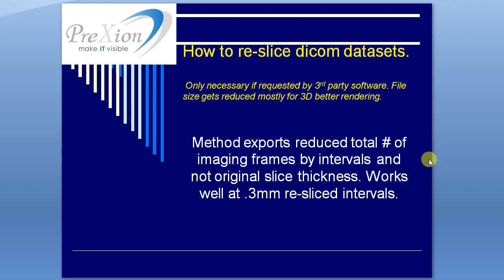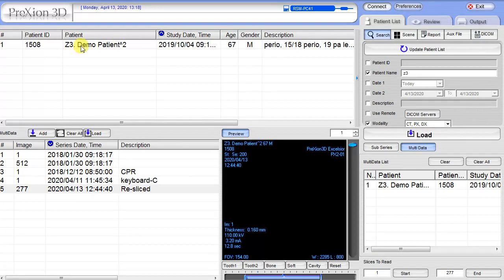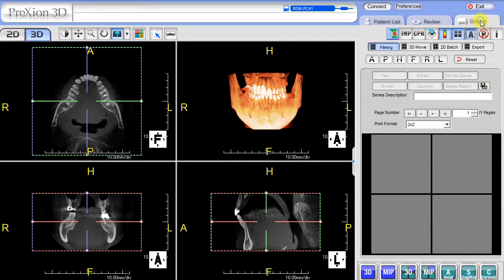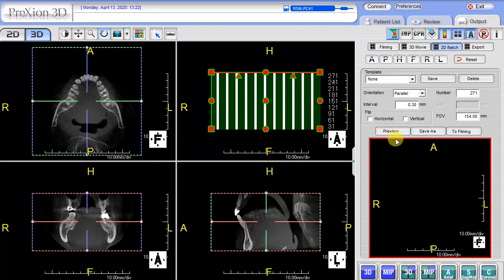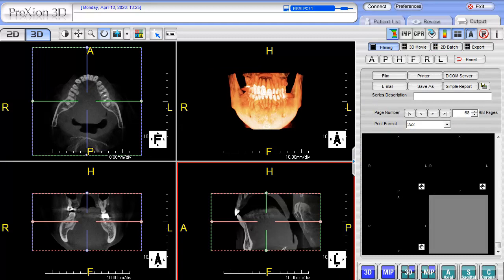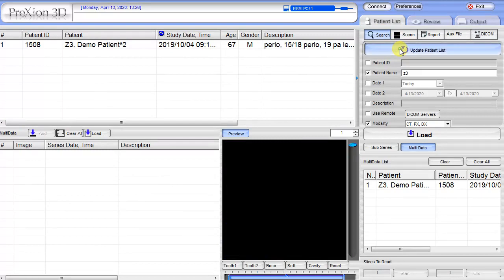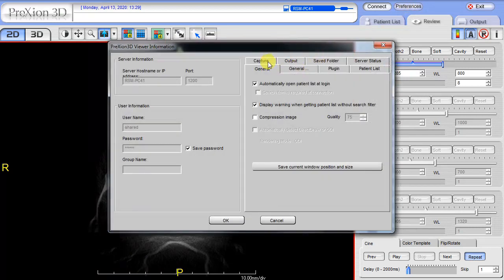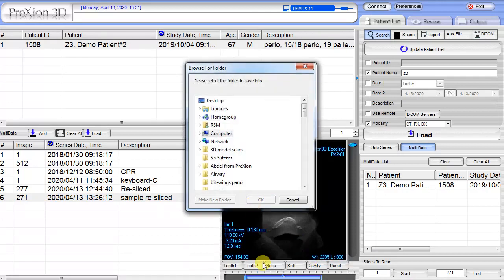PreXion Training Tips: Reslice CBCT DICOM Datasets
PreXion CBCT Training tips and tricks from the clinical applications trainers.